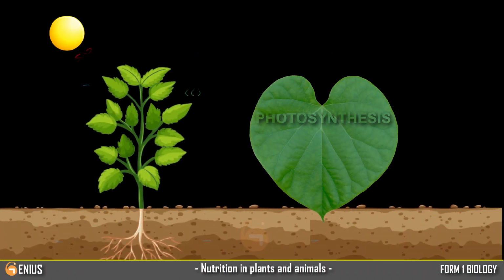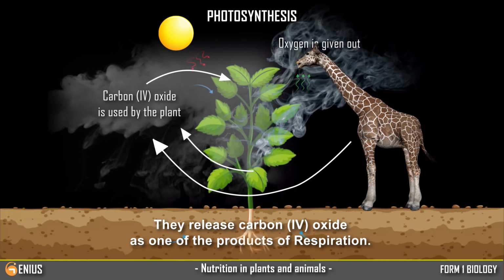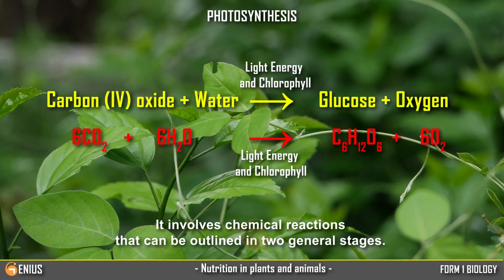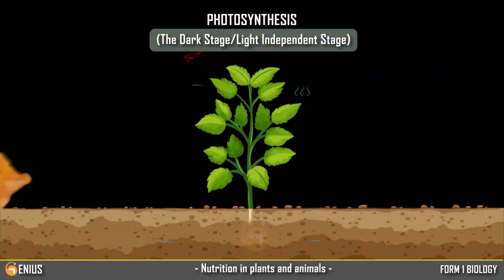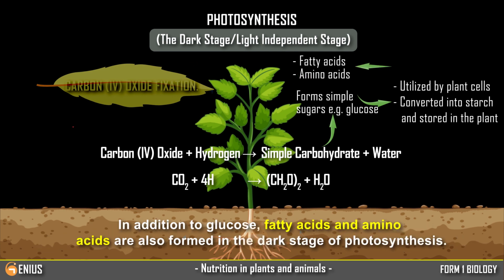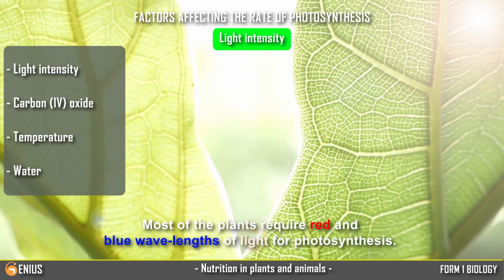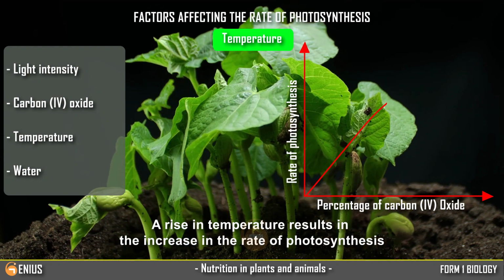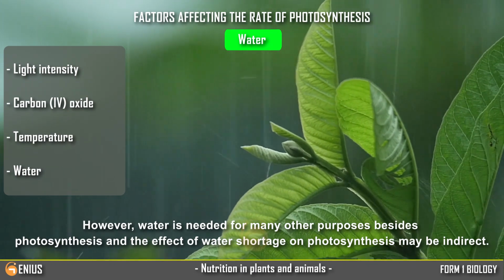Lesson 14: Photosynthesis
This lesson covers the process of photosynthesis, the light and dark stages of photosynthesis and factors affecting the rate of photosynthesis@geniusmasomo photosynthesis factors affecting the rate of photosynthesis#